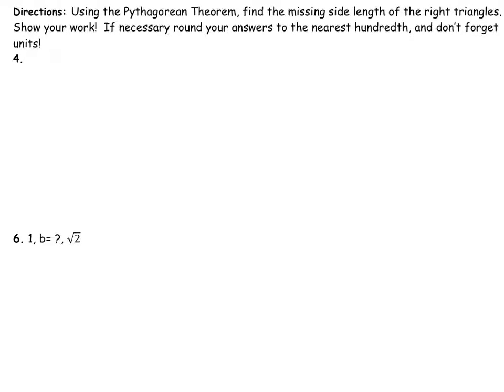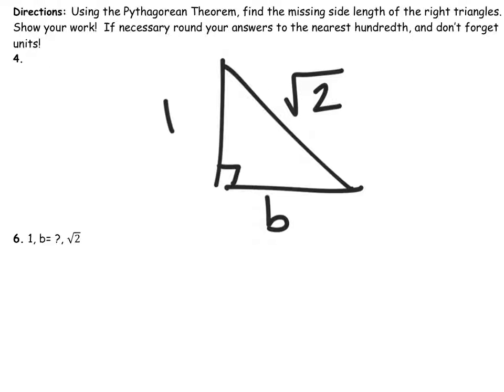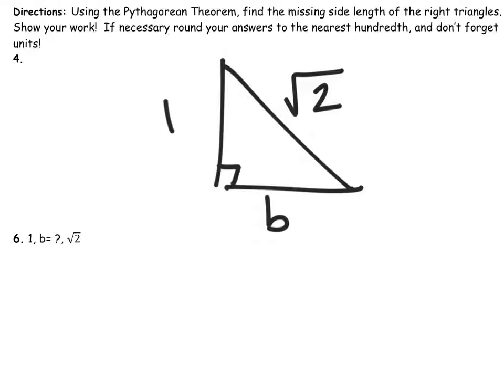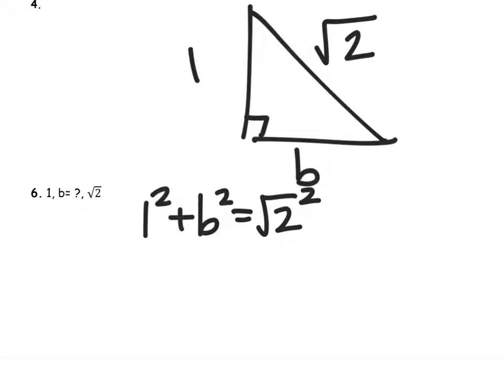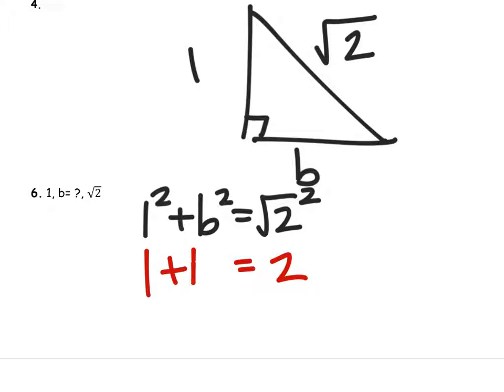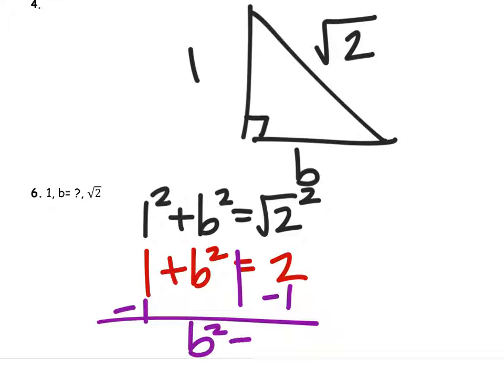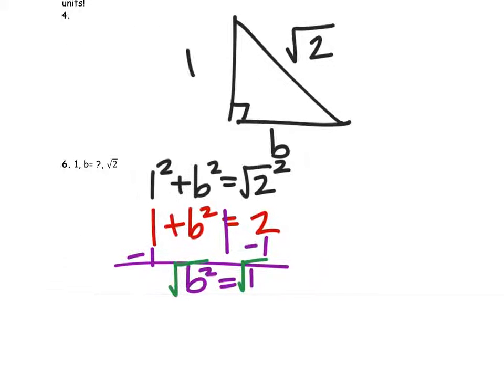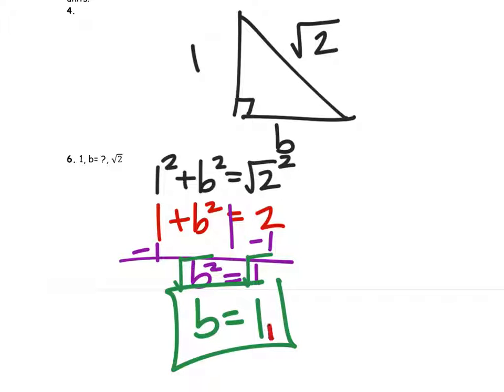How to use the Pythagorean Theorem to Find the Value of a Leg (Example 2)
The problem:
Using the Pythagorean Theorem, find the missing side length of the right triangle.  Show your work!  If necessary round your answers to the nearest hundredth.
1, b= ?, √2